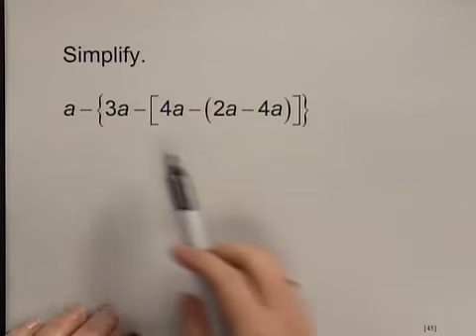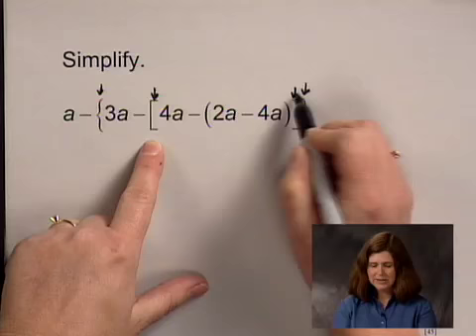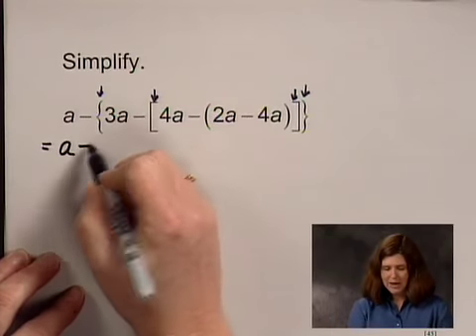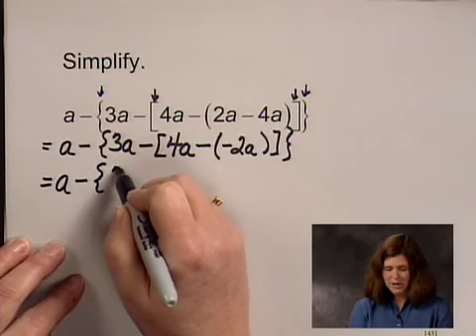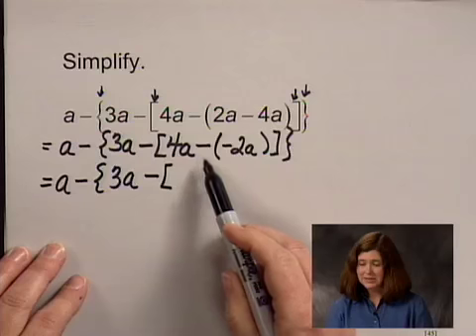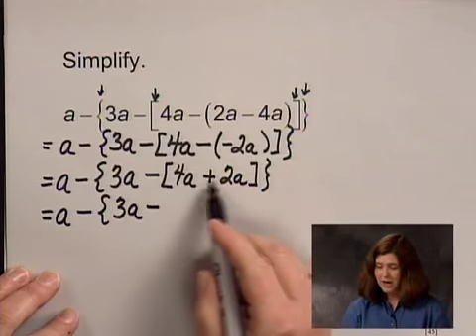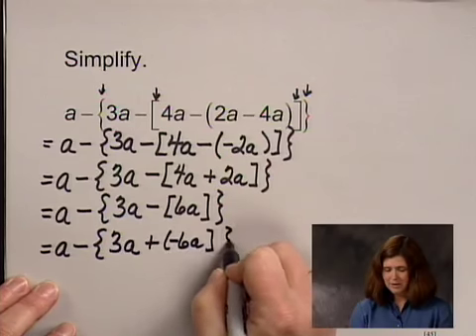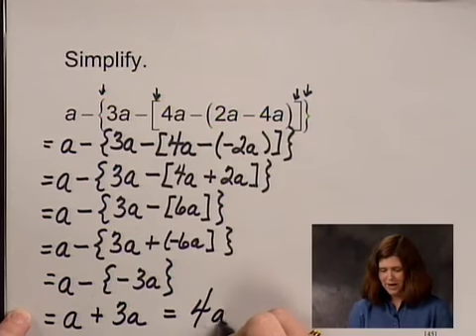Introductory Algebra Ch1 Ex45